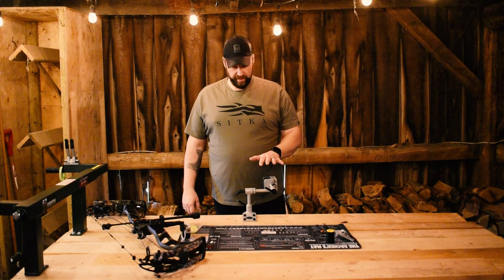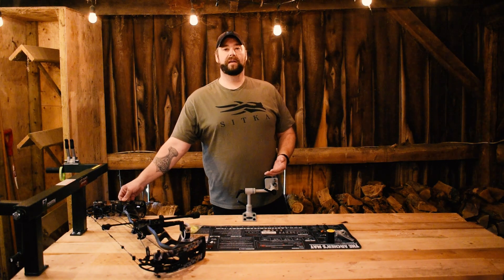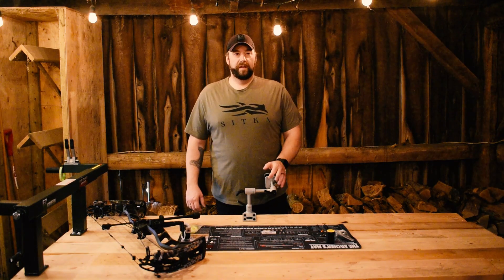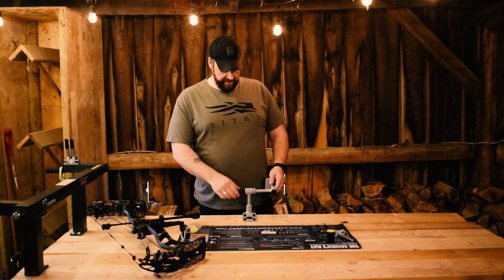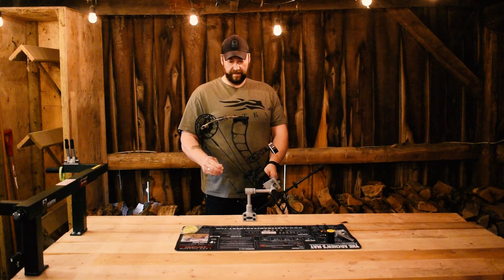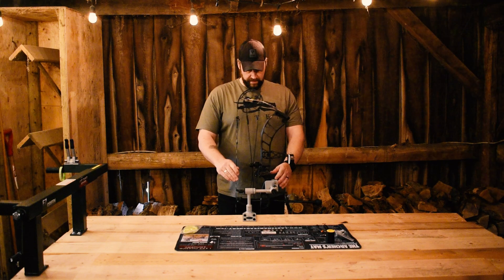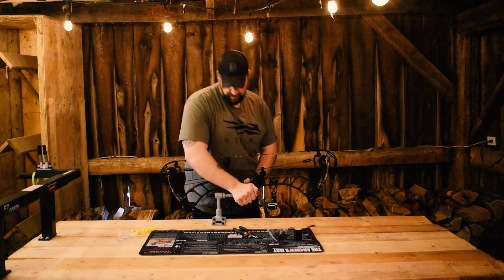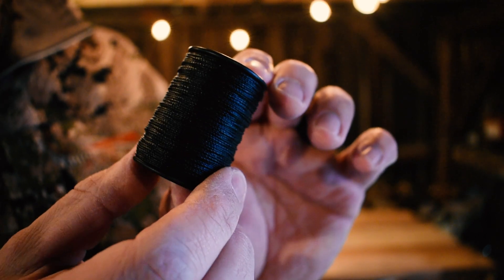BUDGET Bow Vise - A 360 Degree Moveable Bow Vise Under $200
This is a breakdown of the AMEYXGS Bow Vise. It is an all steel construction bow vise that attaches to your table or work bench and has 360 degree angle movement to hit all desired angles when setting up your bow. It is a budget friendly option coming in under $200 from Amazon. Watch to the end of the video to see all that this vise has to offer.